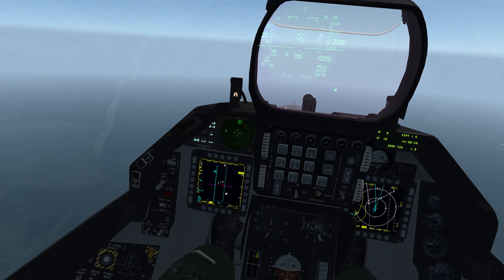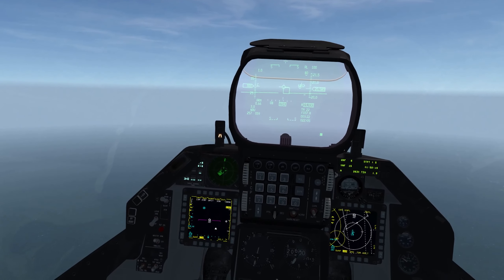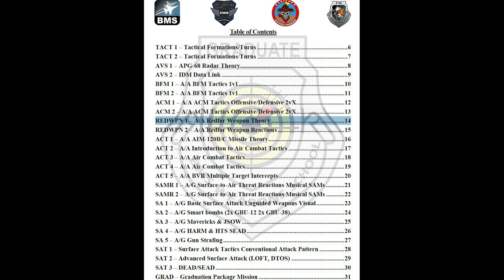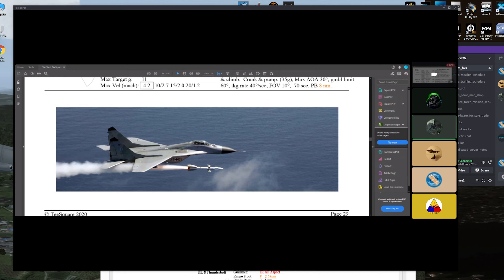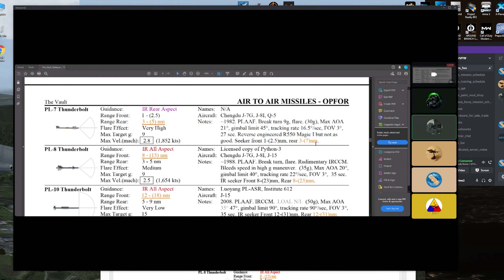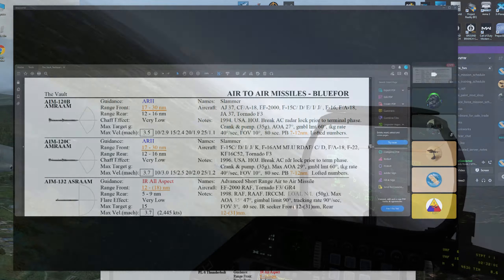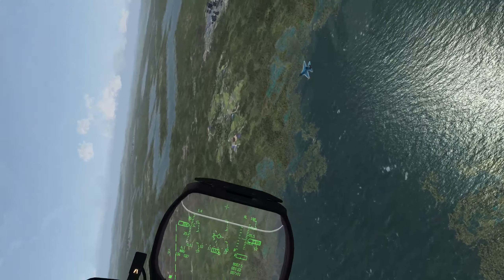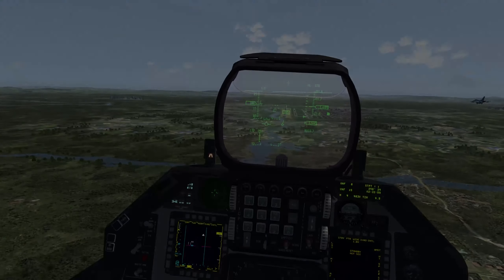Falcon BMS 4.35 - REDWPN 1 - Russian A/A Weapons Explained Tutorial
Welcome back to the Channel and to the next lesson of BMS Weapons School. Today we will discuss the different air to air weapons that you may encounter while flying in BMS Russian and Chinese. We referenced The Vault by Teespring as our resourcing document.

0:00 Intro
0:50 AA-1 Alkali
2:45 AA-2 Atoll - R-3R
3:37 AA-2C Adv Atoll - R-13M
4:48 AA-6A Acrid - R-40RD
5:10 AA-6B Acrid - R-40TD
6:39 AA-4A Apex - R-23R
7:16 AA-7B Apex - R-23T
7:40 AA-8 Aphid - R-60
8:42 AA-9 Amos - R-33
9:46 AA-10A Alamo - R-27R
11:17 AA-10B Alamo - R-27T
13:32 AA-10C Alamo - R-27ER
14:10 AA-10D Alamo - R-27ET
16:04 AA-11 Archer - R-73
17:20 AA-12 Adder - R-77
19:22 PL-7
19:50 PL-8
20:12 PL-10
20:41 PL-12 - SD-10
21:06 AIM-120s
22:29 3D BVR Engagements
28:58 Debrief and TacView

AviationPlusOne@gmail.c0m